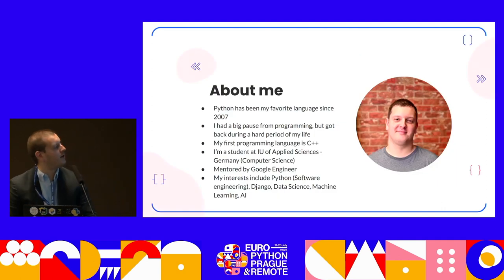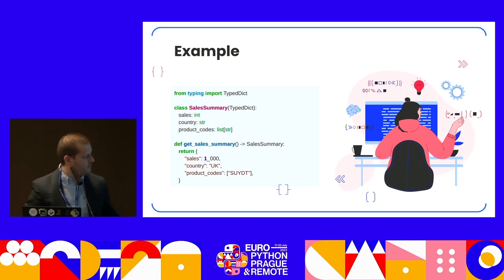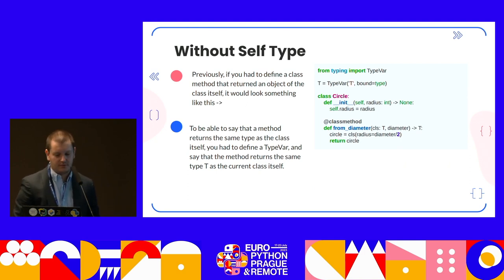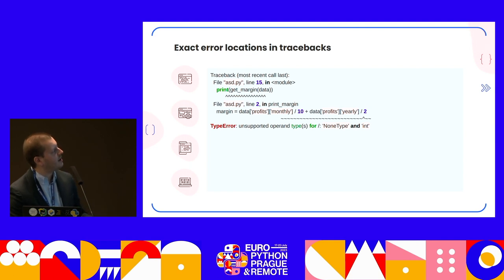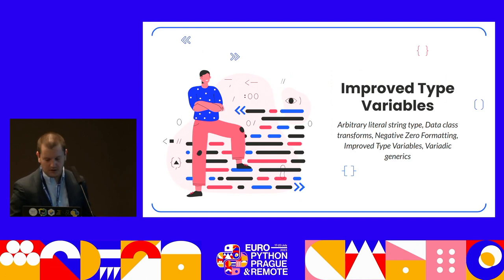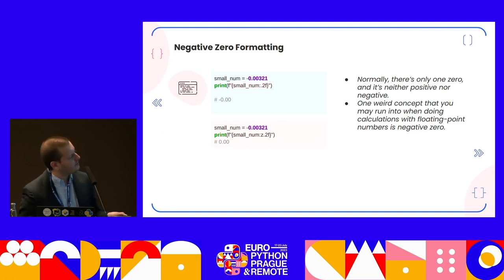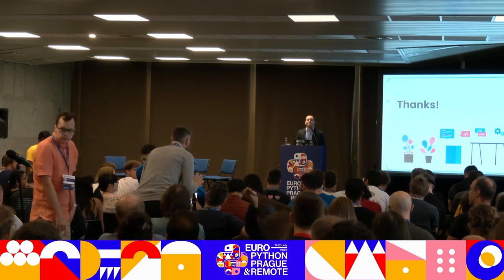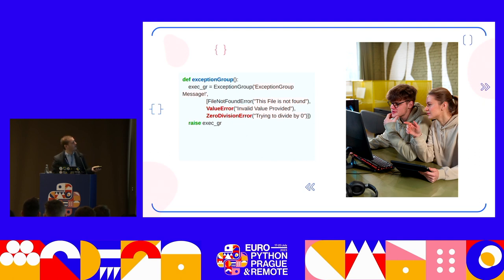Python 3.11 What’s new? — Dilyan Grigorov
The topic aims to introduce participants to the latest from Python in version 3.11, released in early October 2022, which includes:

• Speed improvements;

• Standard Libraries Improvements;

• Self type;

• Exception Notes;

• Better Error Messages;

• Improved Type Variables;

• Variadic generics;

• Marking individual TypedDict items as required or potentially missing;

• Arbitrary literal string type;

• Data class transforms;

• TOML read-only support in stdlib;

• Exception Groups;

• Negative Zero Formatting.